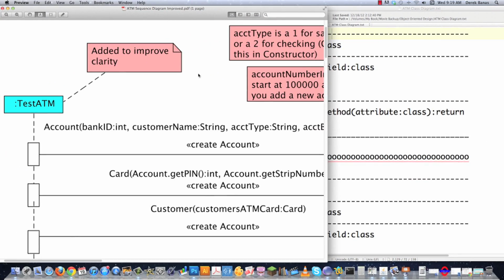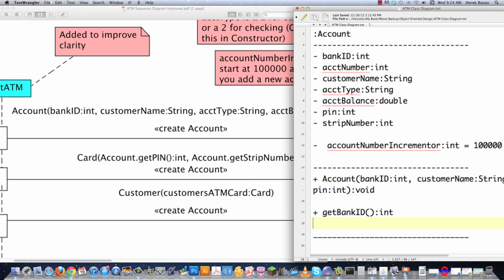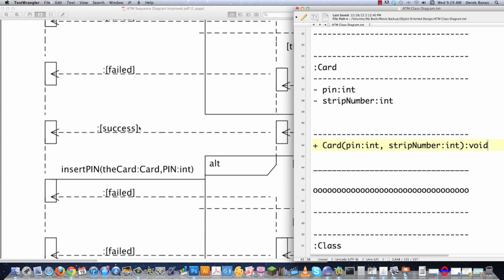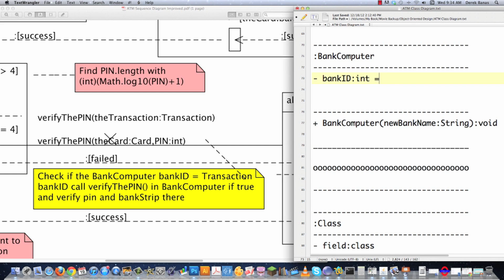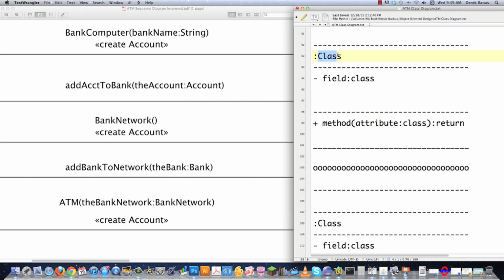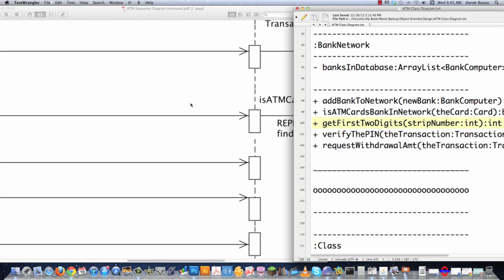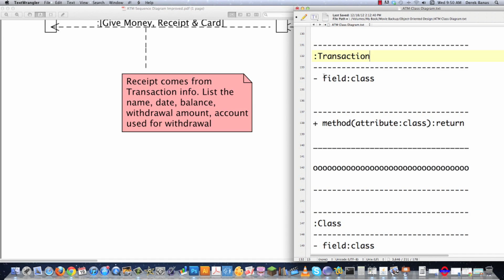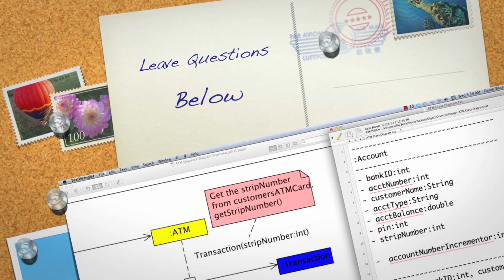Object Oriented Design 7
In previous tutorials I showed you how to make a sequence diagram. In this video, I'll show you how to convert a Sequence Diagram into a Class Diagram. You should watch the tutorials on making sequence diagrams if you missed them.

In this tutorial, I wanted to show step-by-step how sequence diagrams are turned into class diagrams. Then in the next video, I'll turn them both into working code in about 10 minutes.